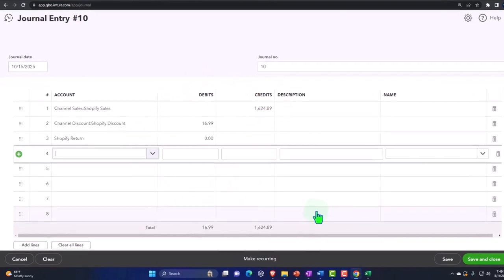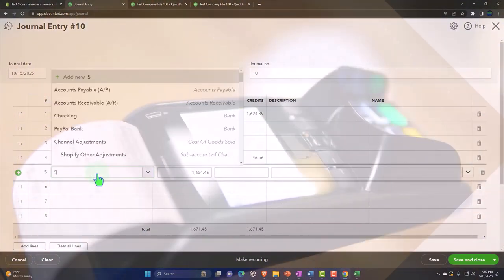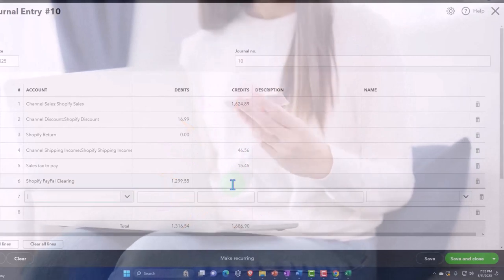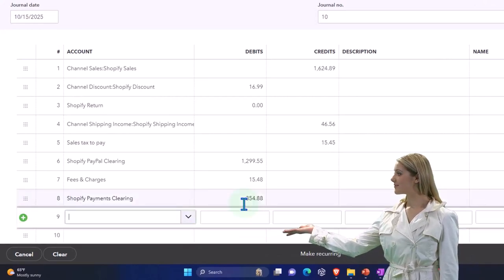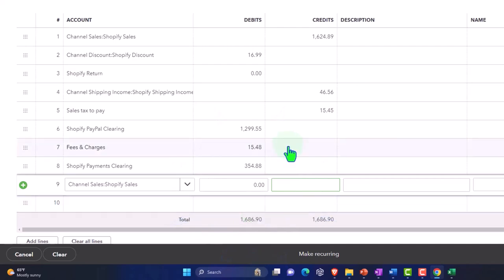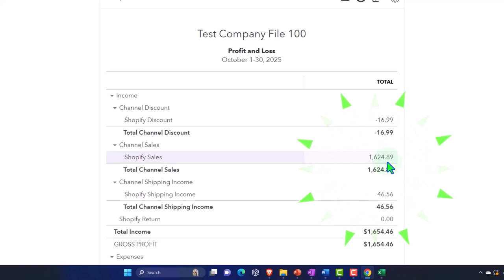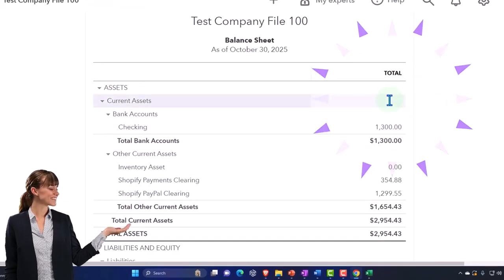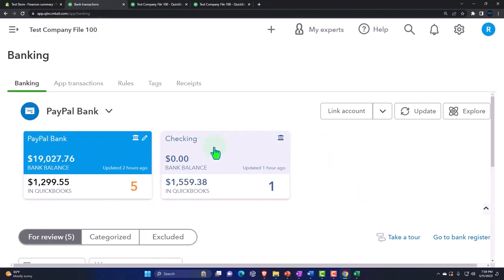Manual Journal Entry Method Example for E Commerce Sales Part 2 QBO 2023